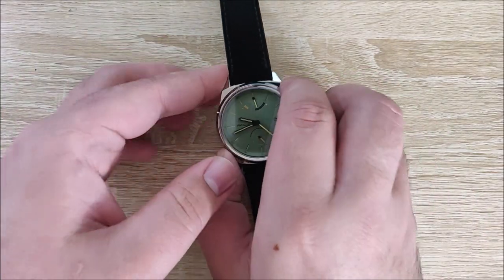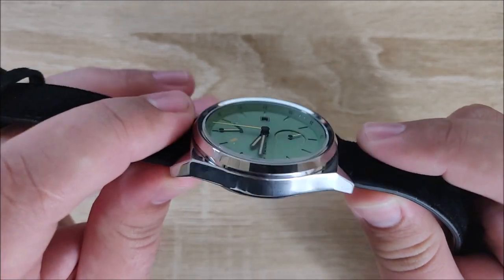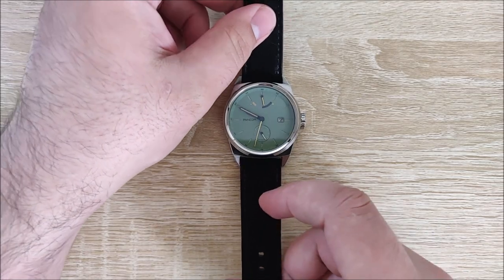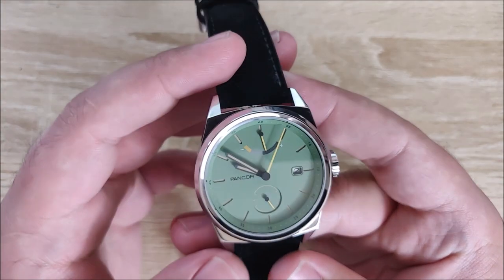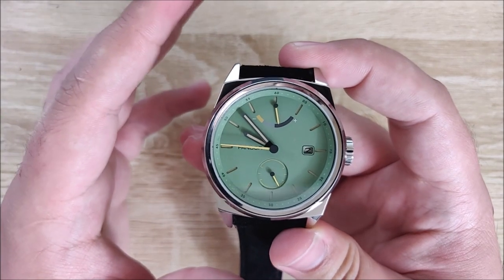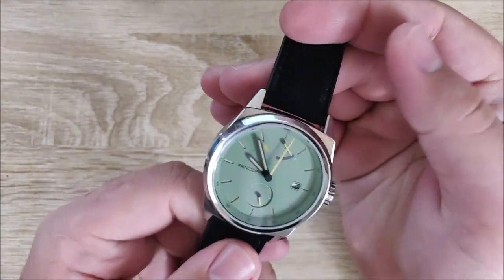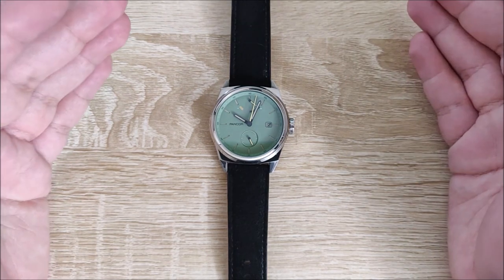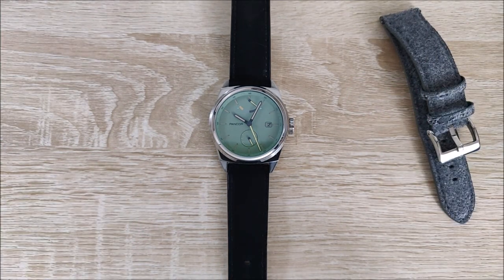Watch Review: Pancor P02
Today I take a look at the Pancor P02 Automatic Watch!